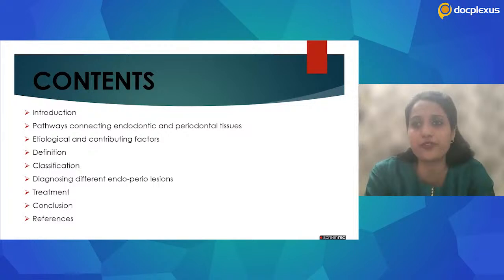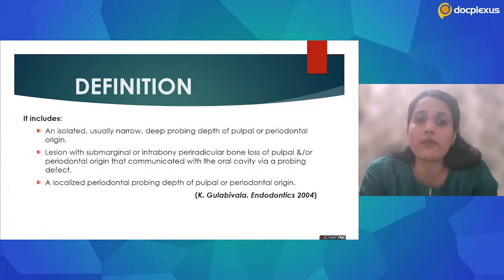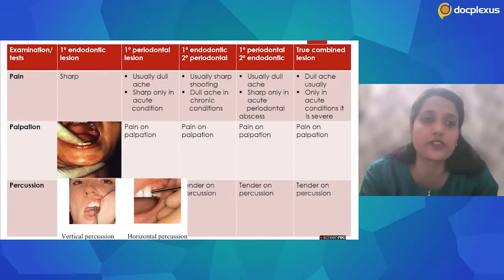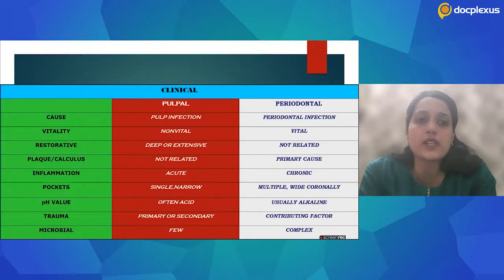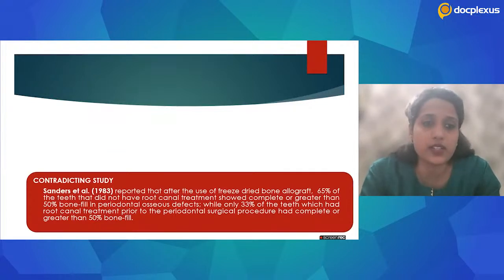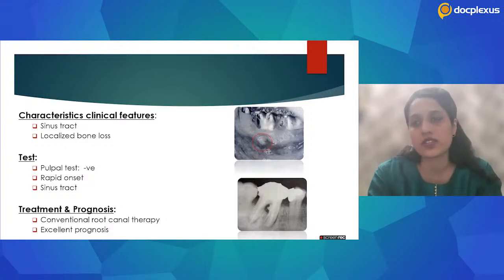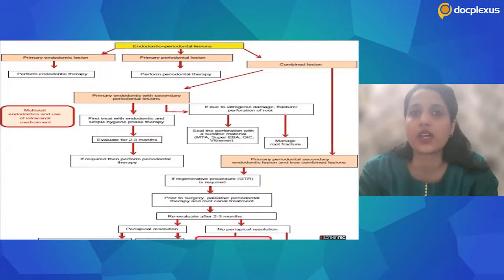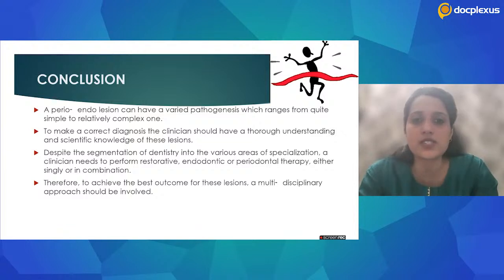ENDODONTIC-PERIODONTAL LESIONS AND ITS MANAGEMENT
Endodontic-periodontic lesions are tooth anomalies that involve the pulp and periodontic tissues of the same tooth. A single lesion may present with signs related to both types of presentation, thus making it difficult to diagnose, and often necessitating an interdisciplinary management approach. Therefore, it is imperative that dental surgeons be thorough with the diagnosis and management protocols for endodontic-periodontic lesions.

Join our eminent expert Dr. Aastha Shukla in an exclusive Dentessentials webinar, on the topic “Endodontic-Periodontic Lesions and Their Management” on 13th May 2022, 3:00 PM IST onwards.